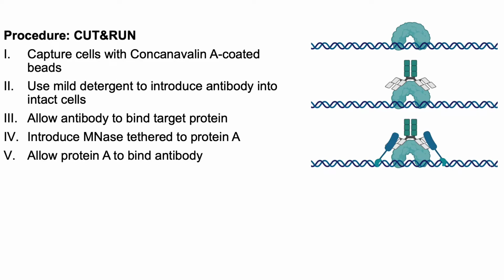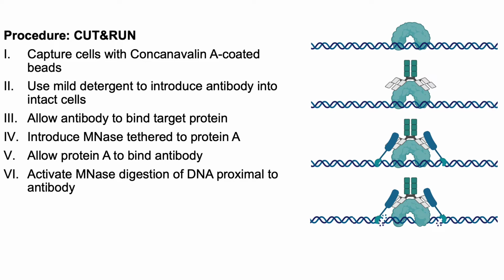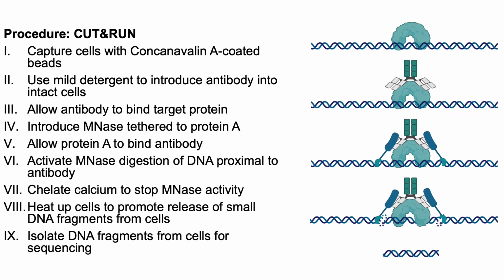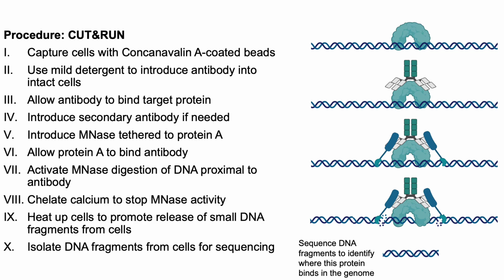How CUT&RUN works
How CUT&RUN works: This video describes major steps and the principle underlying the technique CUT&RUN (Cleavage Under Targets and Release Using Nuclease).

Your subscription to this channel supports our work and allows us to produce more helpful content. If there are any other techniques you would like to see on the channel, let us know!